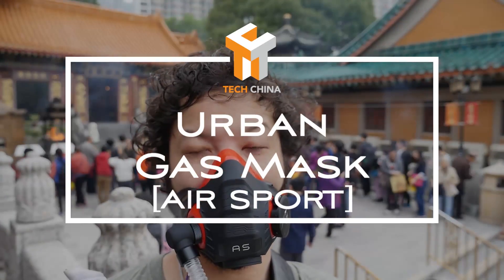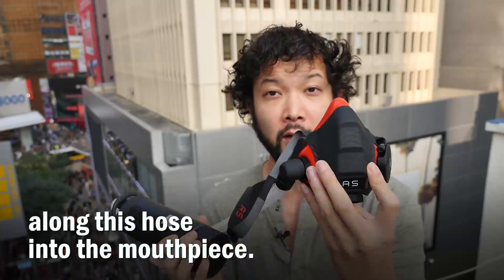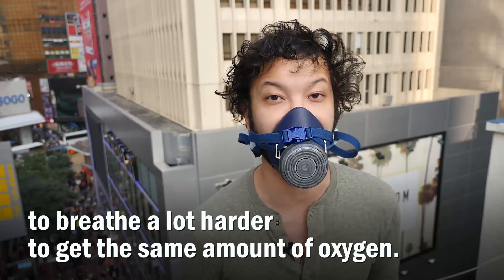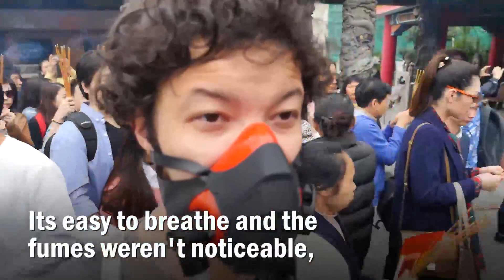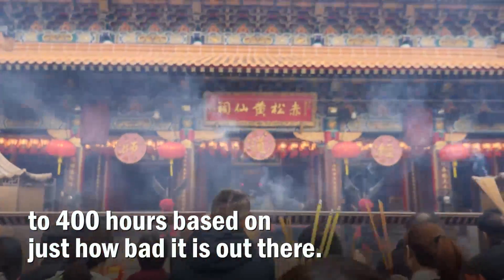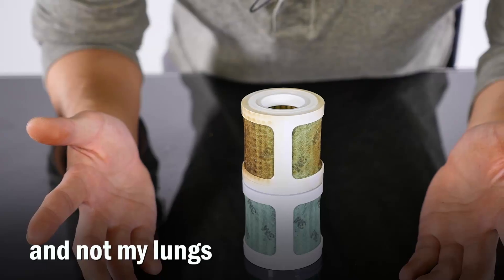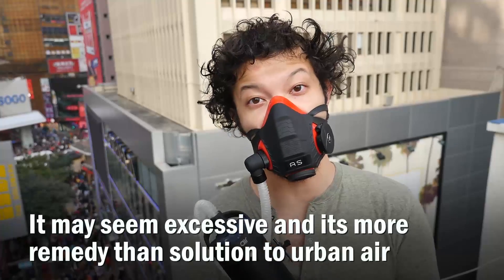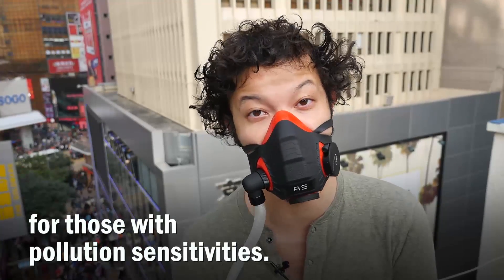An on the go air filter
TECH CHINA dons the portable air filter Airsport, a forced air HEPA filter gas mask for exercise.

$233 gimmick or smoggy day god send?